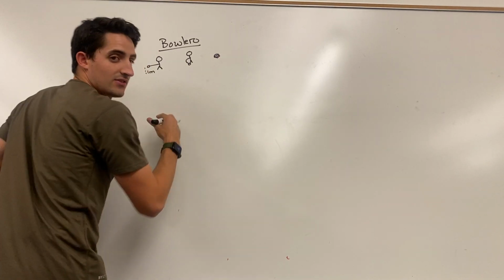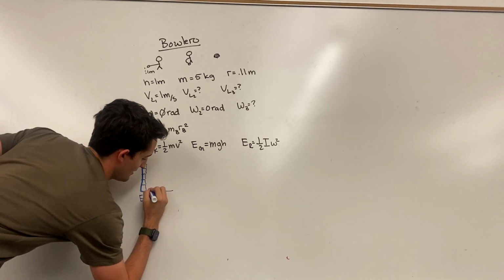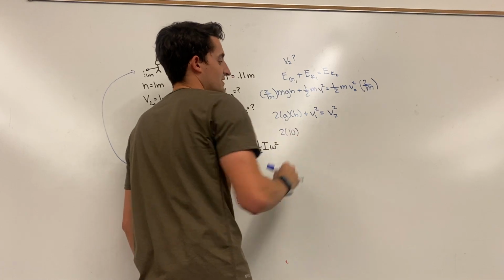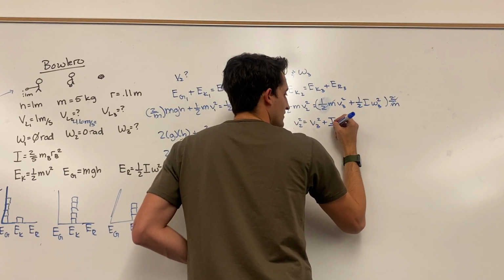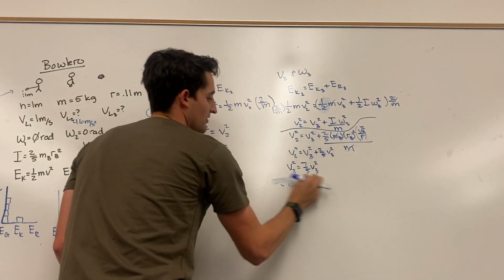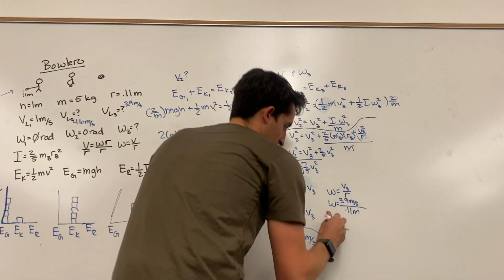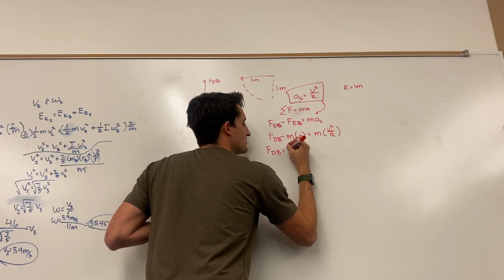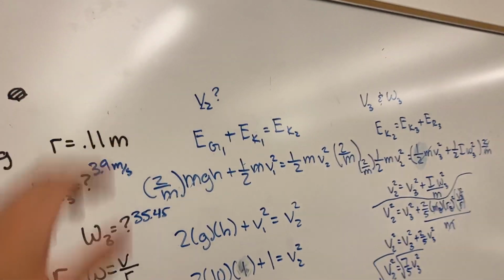Physics: Understanding Energy Equations/Angular/Linear Velocity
We are using the 'Bowlero' problem given to us by our Physics 1 Professor